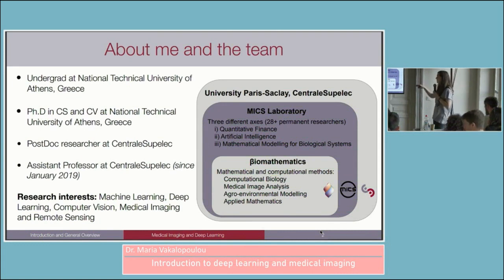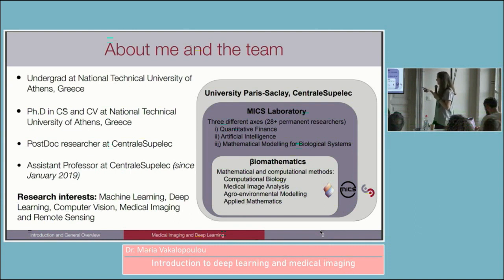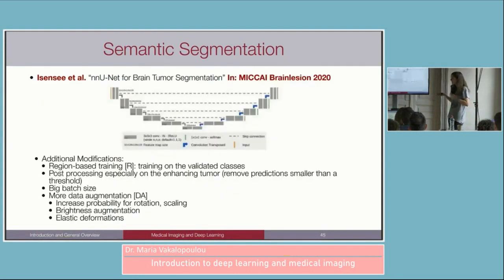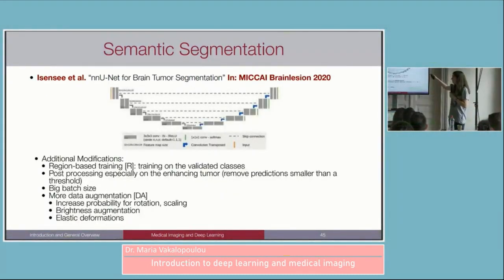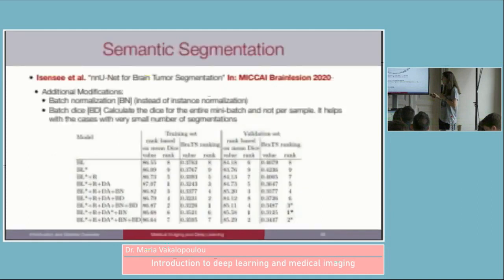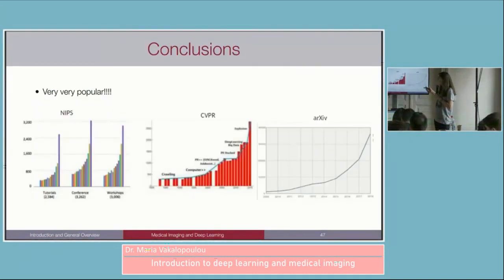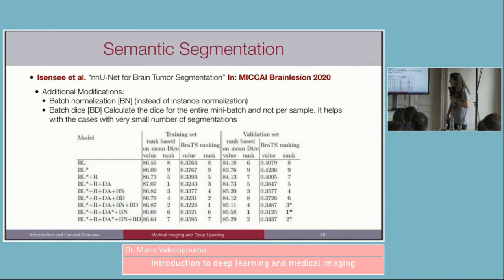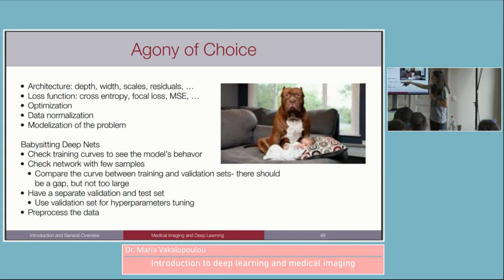05 Vakalopoulou & Christodoulidis _ Introduction to deep learning and medical imaging